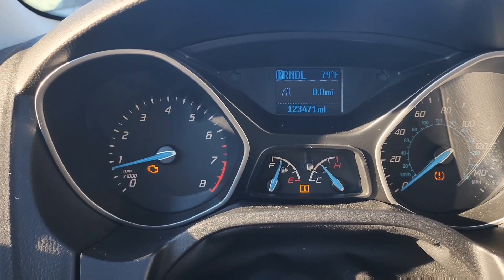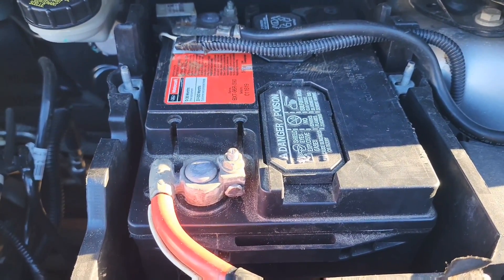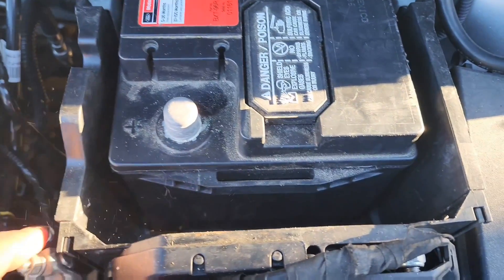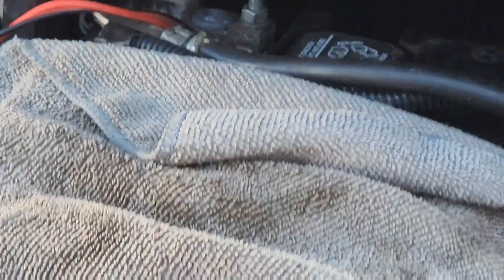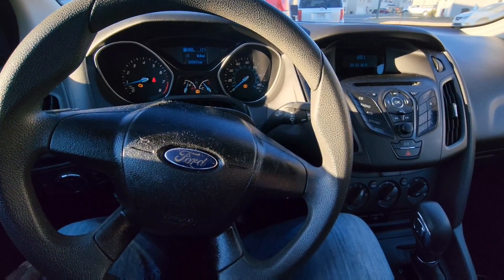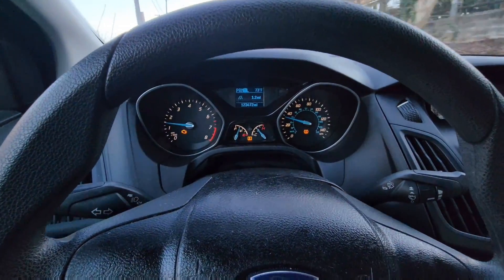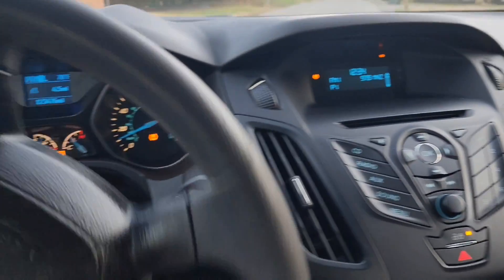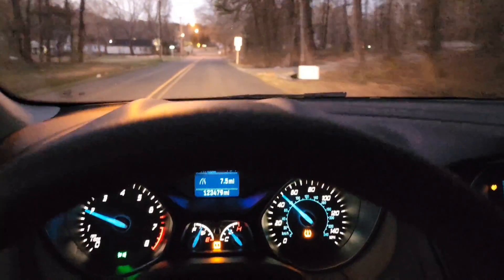How To: Clear or Reset a Ford Focus ECM / PCM Module (JOATD)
⭐OFFICIAL J.O.A.T.D. AMAZON STORE⭐

✅ Chicago Metric Wrench Set 10-12, 13-14, 16-17 ➜
✅ Chicago SAE Wrench Set 3/8-7/16, 1/2-9/16, 5/8-11/16 ➜
✅ Terminal Cleaner ➜
✅ Open-End Ratching Wrenches ➜

⭐VIDEO DESCRIPTION⭐
My 2012 Ford Focus was having some issues. When pressing the gas the car would stall, shutter almost feel like it was going into neutral. It was also having problems shifting through the gears. I used a OBD2 scanner to pull the codes because the engine light was on. It came up with two codes both of them pertaining to ECM/PCM. After that, I did some research and heard about clearing the ECM (Engine Control Module). Wanted to take you on the Journey of clearing the ECM to see if that would fix the issue. It actually fix the problem.